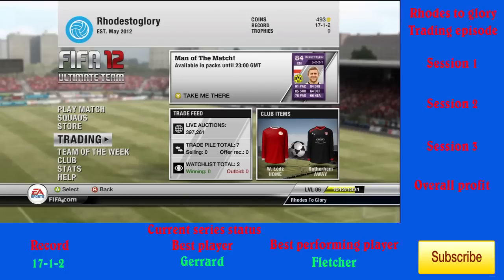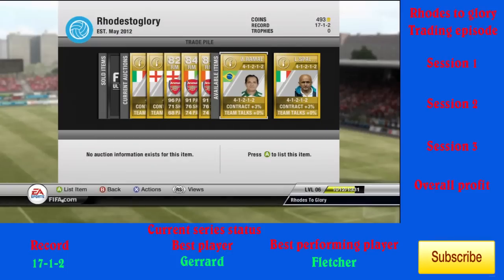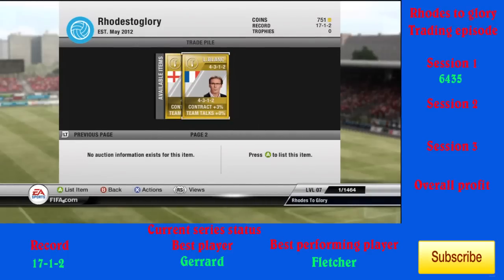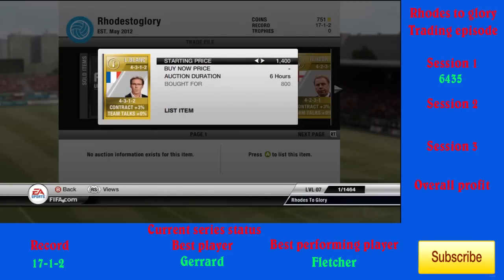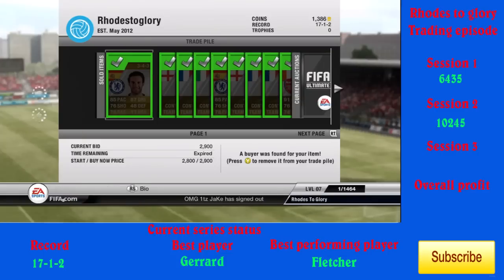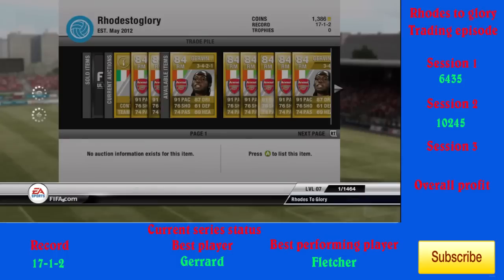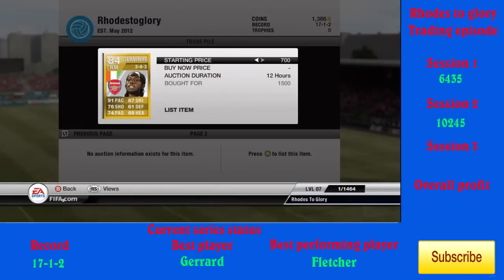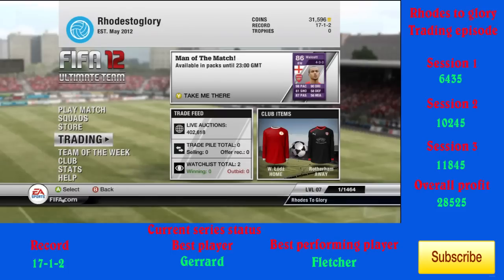Fifa 12 | UT | Rhodes To Glory | More Profit | Ep6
Lets try and reach 30 likes lads :D
Please leave any feedback you may have in the comments, any that you do leave will be much appreciated.